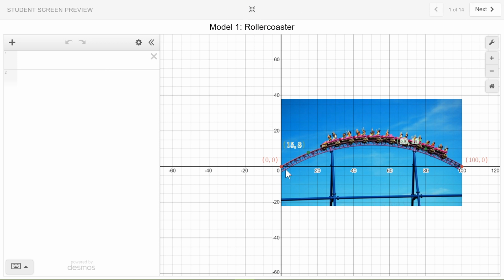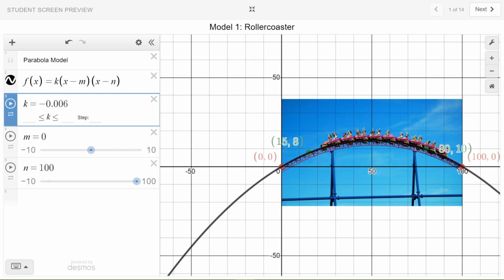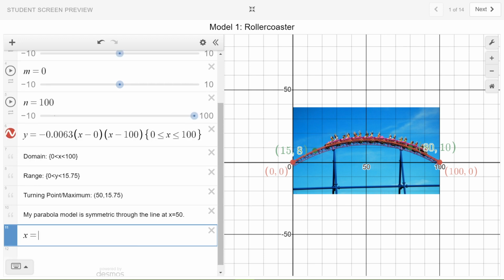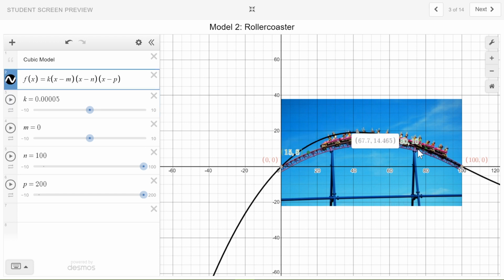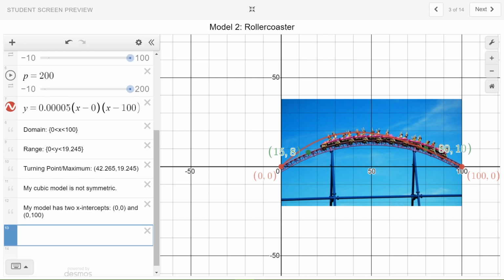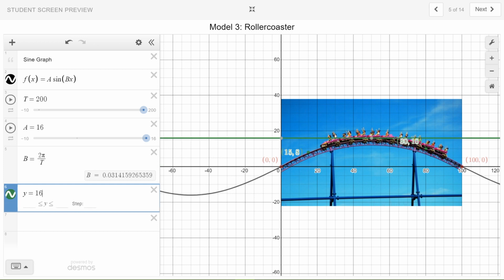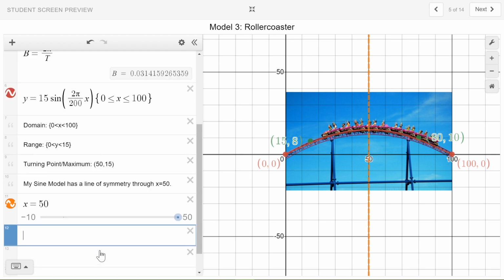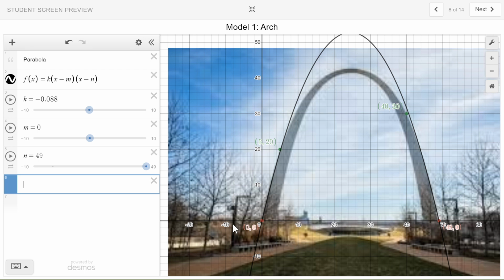Graphs 05 Introduction to Modelling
This is a live stream and video that will be an Introduction to Modelling  for Level 2 Graphical Models for NCEA, NZ.